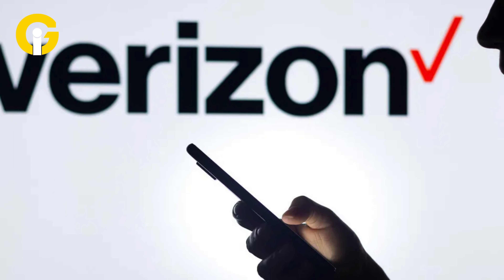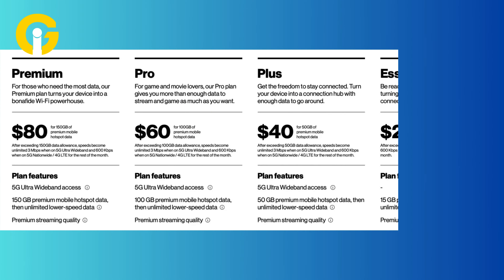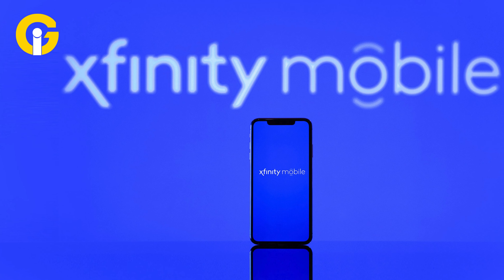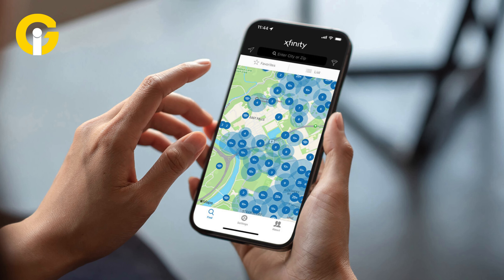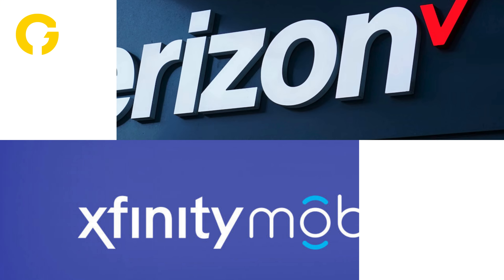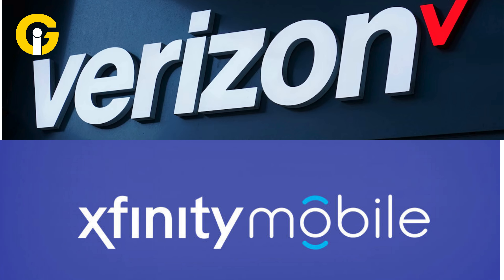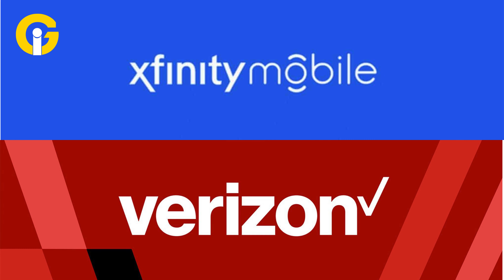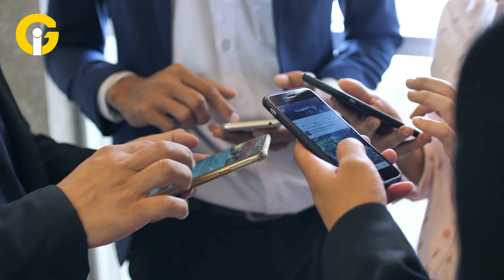Verizon vs Xfinity Mobile: Finding which is better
Discover which mobile carrier, Verizon or Xfinity, offers the best value, coverage, and customer experience. Our detailed comparison reveals key differences and helps you choose the right carrier for your needs.